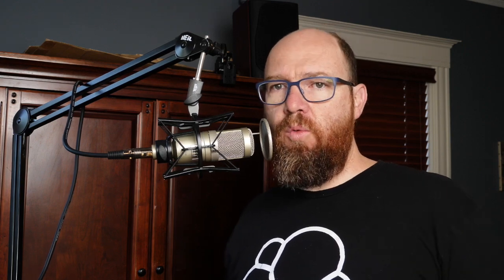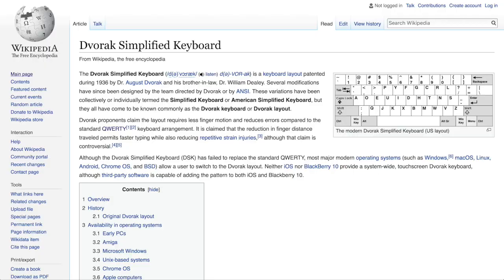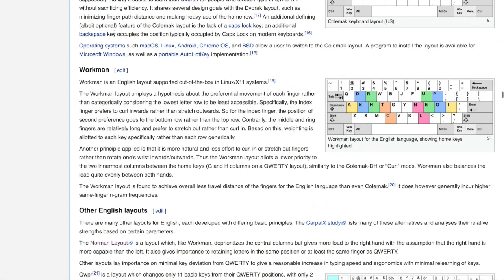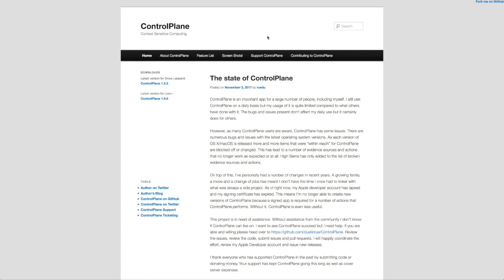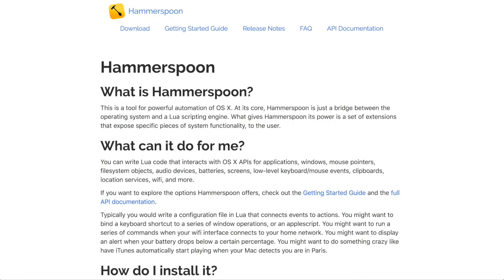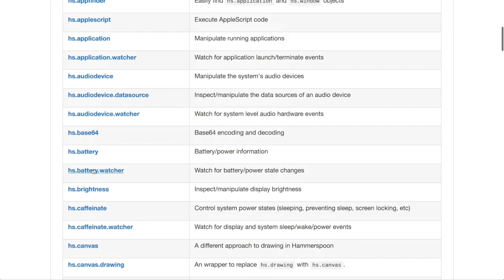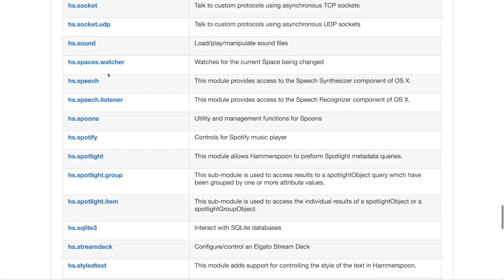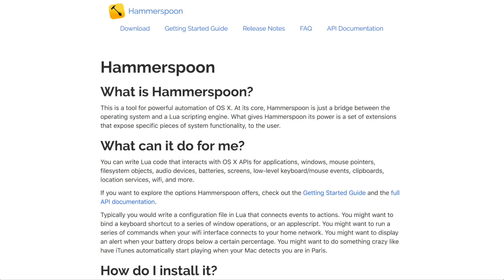Automating your Mac with Hammerspoon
I use a crazy keyboard layout and I wanted a way to automatically switch the layout depending on the keyboard attached. Hooray for Hammerspoon. Hammerspoon is a MacOS automation solution  using Lua to solve interesting problems in an easy way. In this video I show you how I use Hammerspoon to configure my keyboard layout quickly and easily.

I need to update the video to show that you don't actually need to use KeyboardSwitcher. hs.keycodes.setLayout does the same thing. I will post an update of this in the next few weeks. thanks to Chris Jones for the pointer.